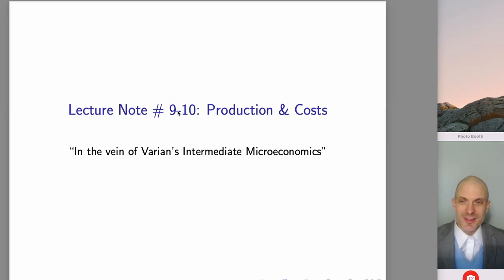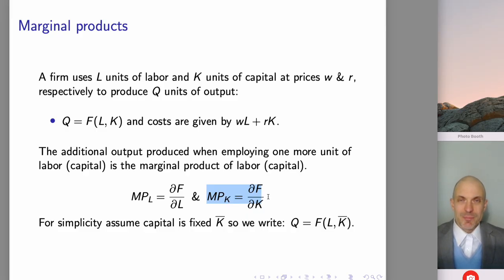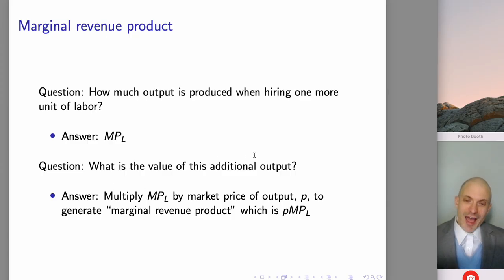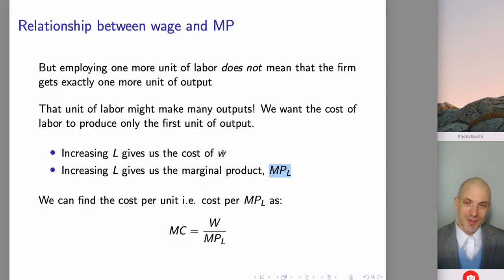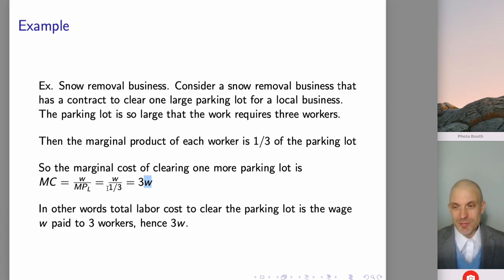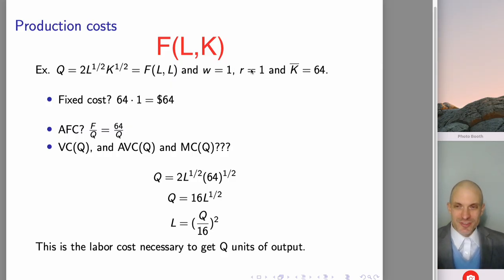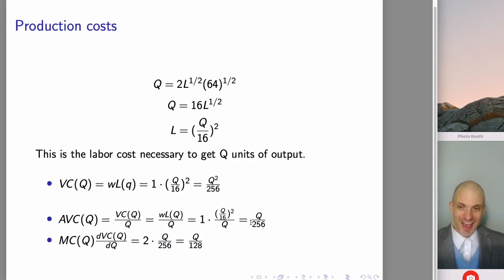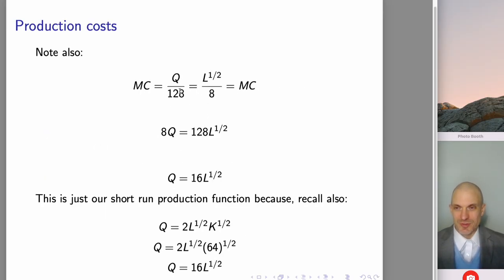Intermediate Microeconomics: Link Between Production Technology And Cost Curves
In this video I show the link between production technologies (typically written as a function of L & K) and cost curves (typically written as a function of Q). I do a Cobb-Douglas example at the end to generate Fixed costs, Variable Costs, Average Fixed Costs, Average Variable Costs, Marginal Costs,